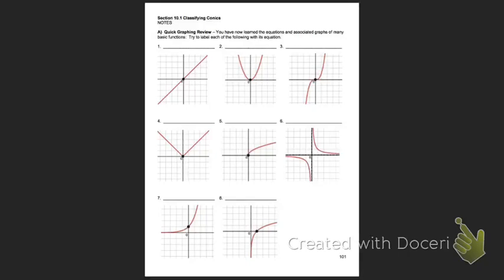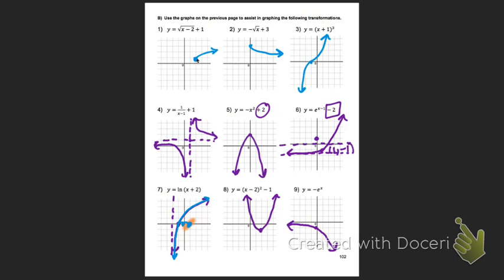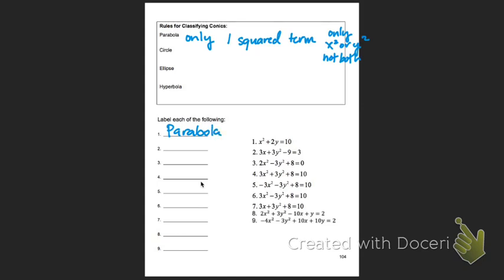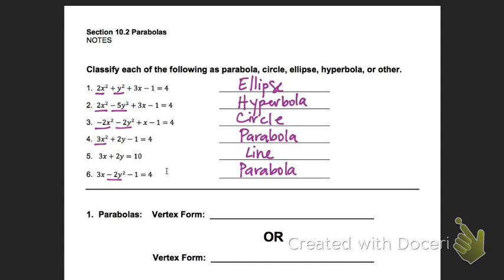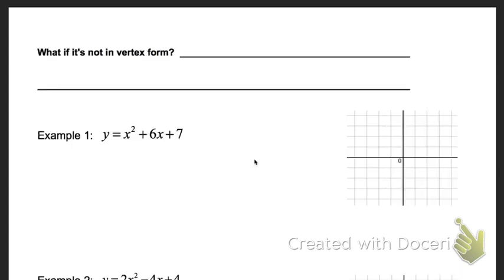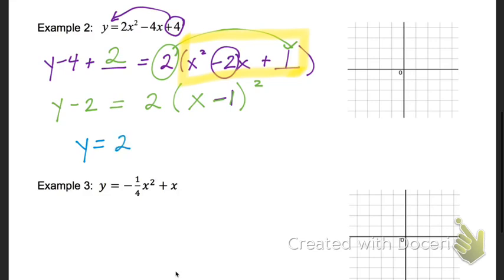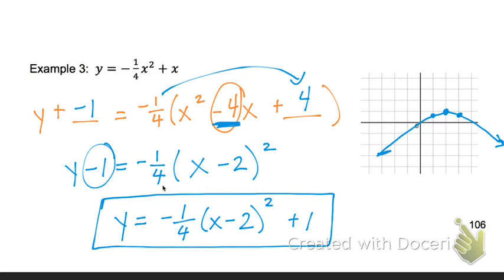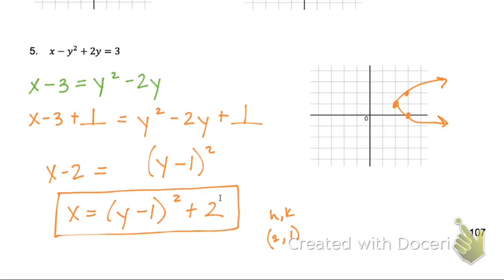10.1-10.2- Conic Sections/Parabolas